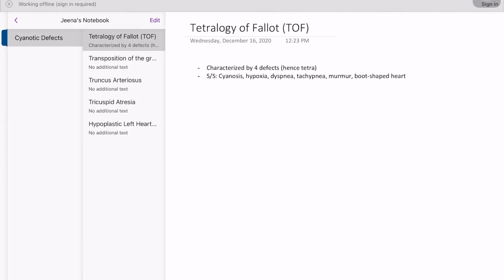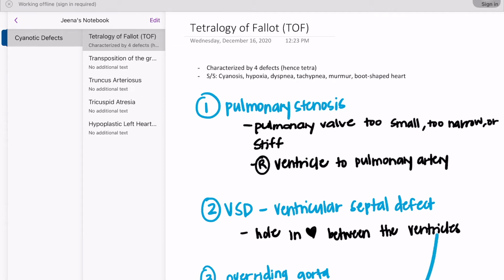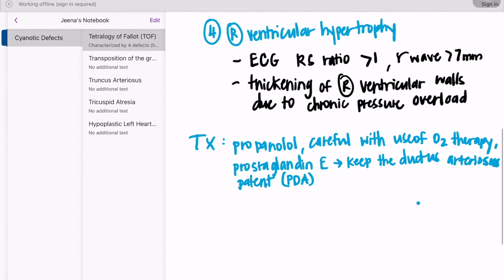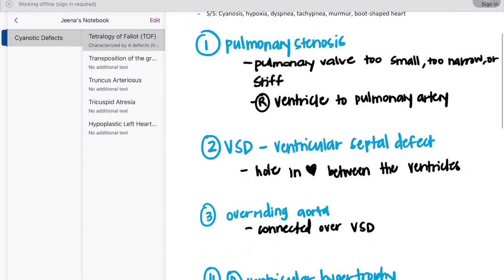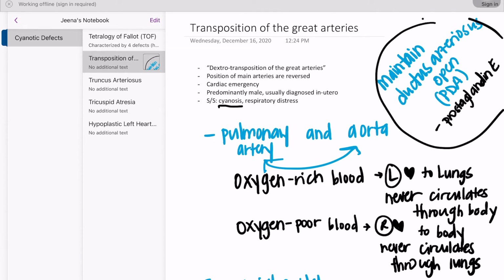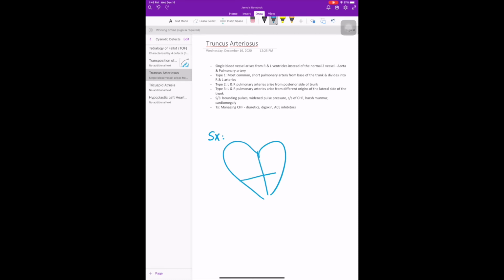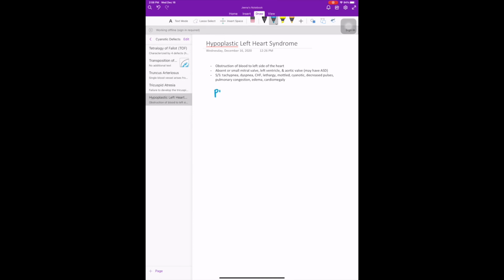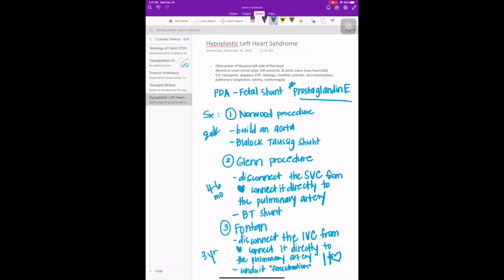Diagnosis Spotlight Series | Episode 1: Cyanotic Cardiac Defects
Hey Guys! I decided to start a Diagnosis Spotlight Series where I highlight and emphasize certain diagnoses in detail! This one is about cyanotic congenital cardiac defects! The cardiac defects covered in this episode are:
- Tetrology of Fallot
- Transposition of the great arteries
- Truncus Arteriosus
- Tricuspid Atresia
- Hypoplastic Left Heart Syndrome

I hope you guys enjoy my diagnosis spotlight series and I look forward to making more educational videos!!